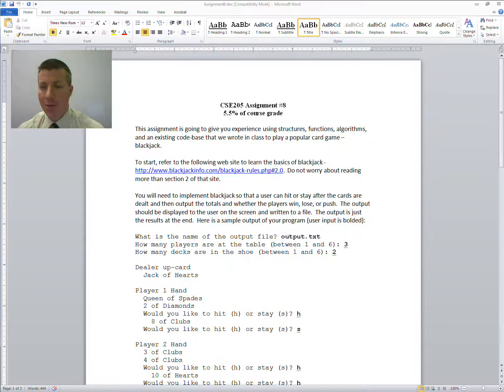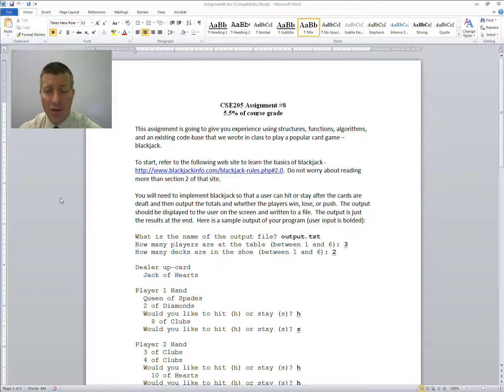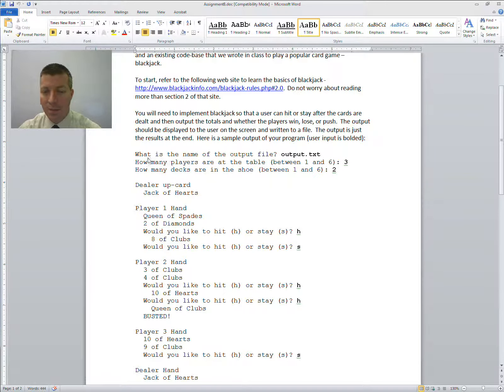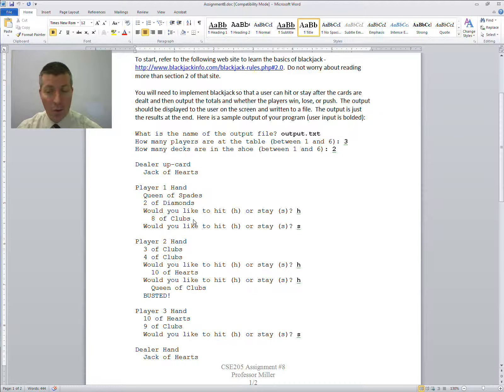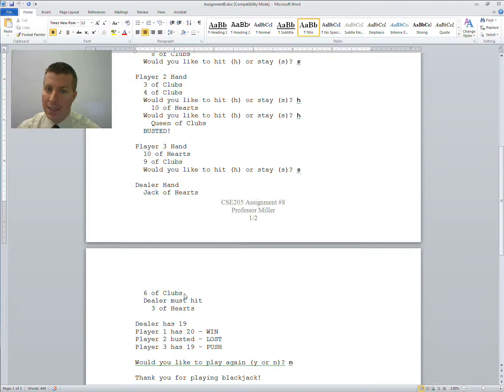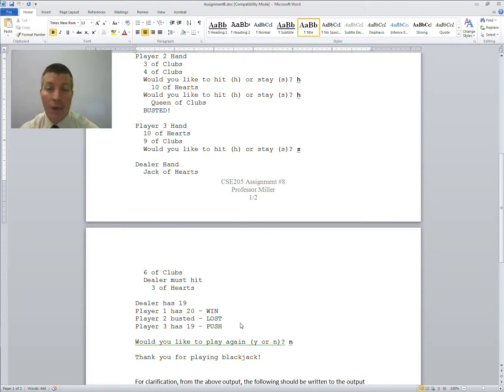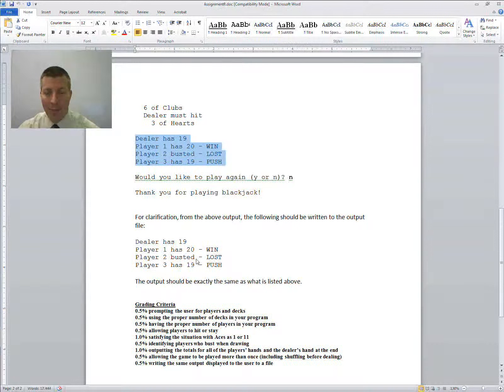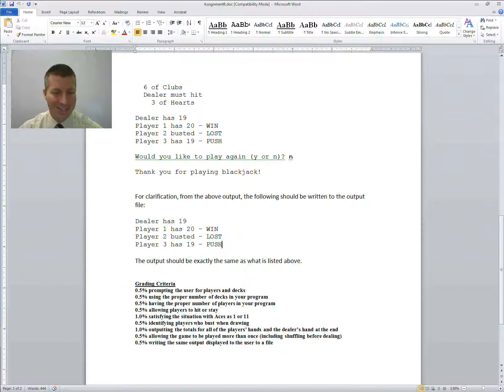Intro to C Programming - Assignment 8